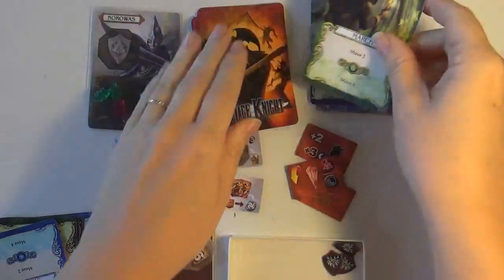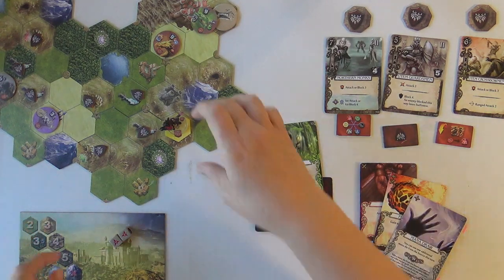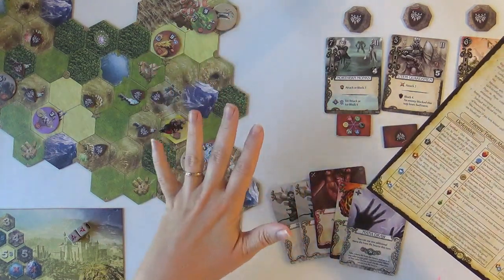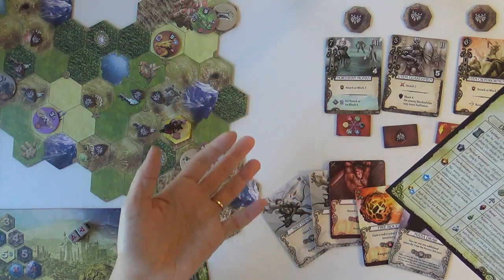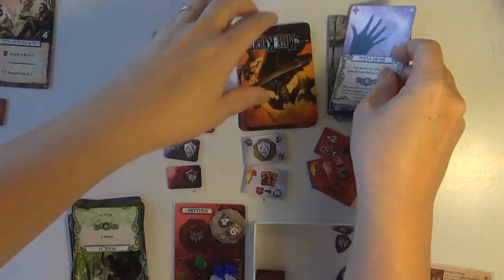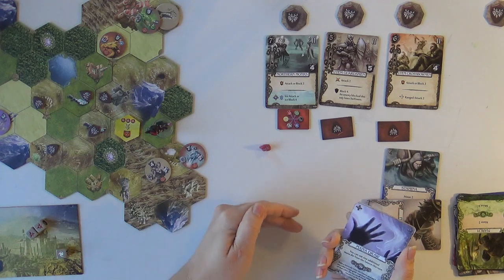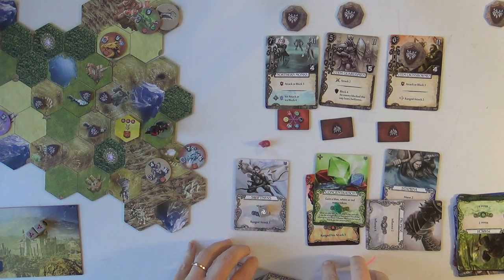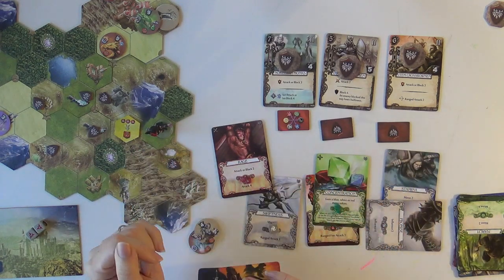Mage Knight Solo - Finale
This is the last of my Mage Knight play through.  Hope you enjoyed watching over my shoulder.